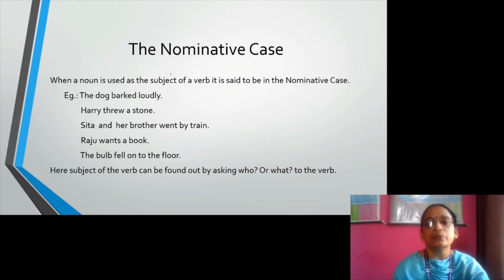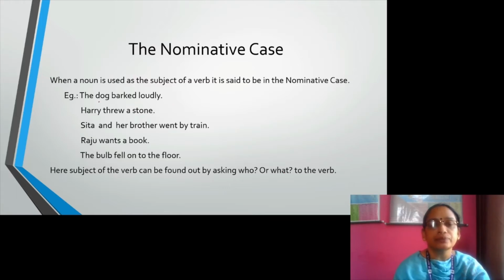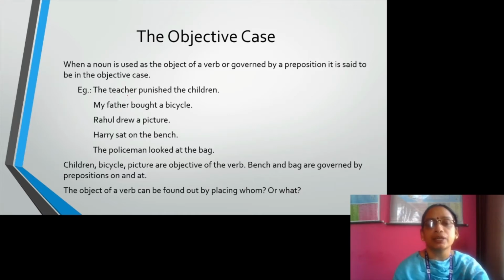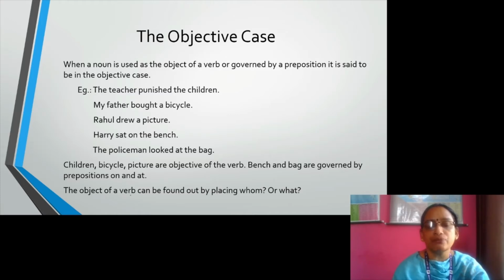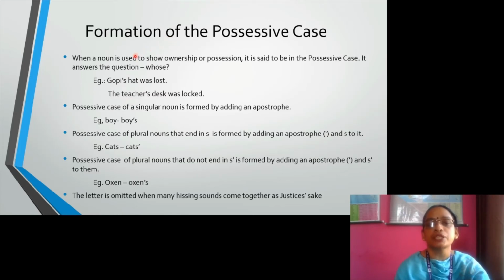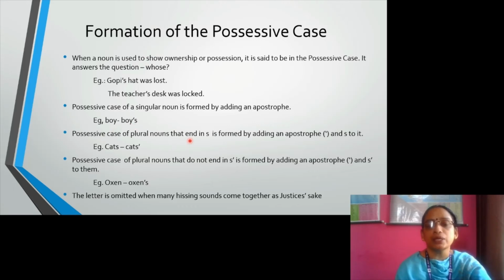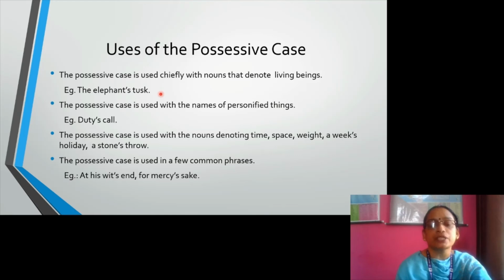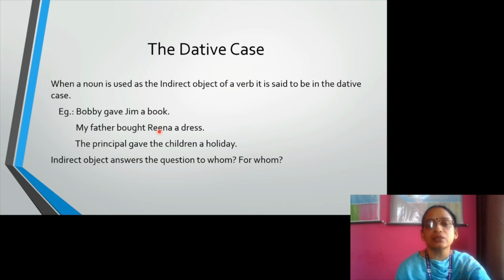Noun : Case - English Grammar